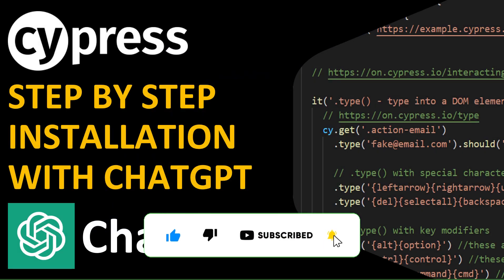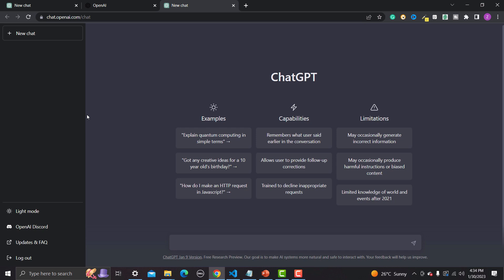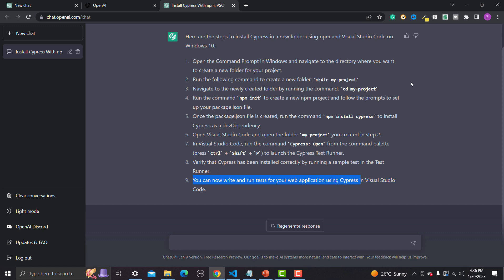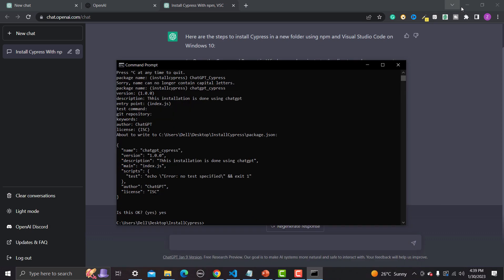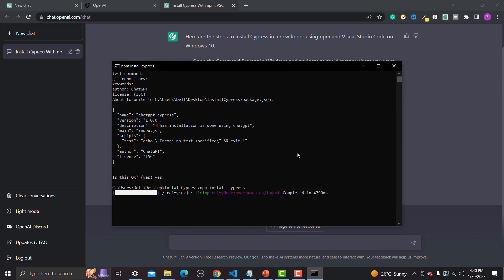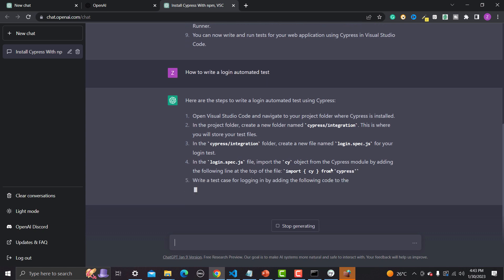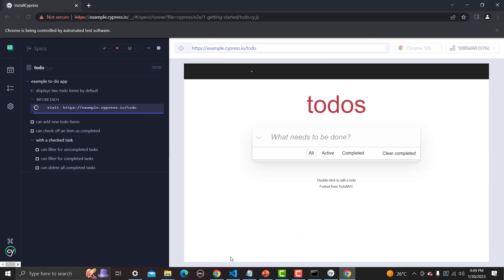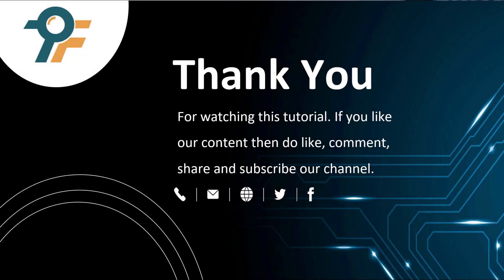Cypress tutorial #19 | Installing Cypress on Windows with ChatGPT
This tutorial includes the following:
- Introduction to ChatGPT
- Introduction to OpenAI
- Cypress Introduction
- Cypress installation
- Cypress Step by Step Installation using ChatGPT
- Step by Step Installation using ChatGPT
- how to install cypress
- Installing cypress
- Installing cypress in windows 10
- How to run cypress
- How To Install Cypress on Windows
- How to setup cypress
- Cypress setup
- Cypress install windows
- Cypress installation tutorial
- Cypress installation steps
- Cypress installation windows